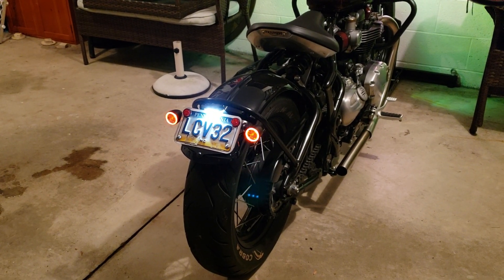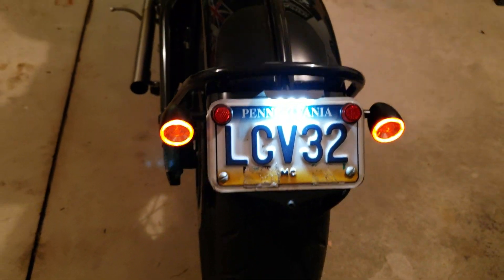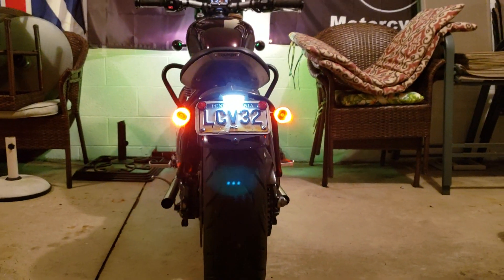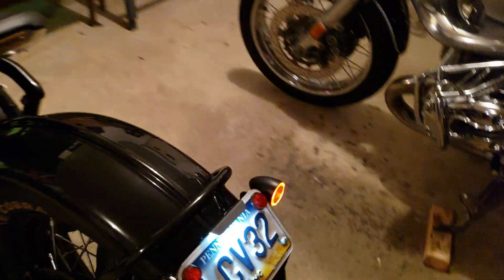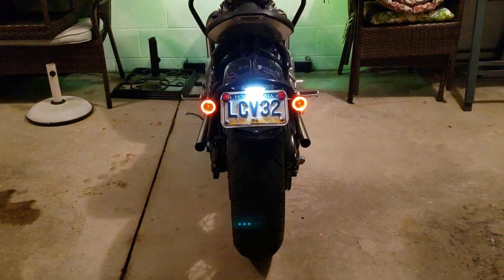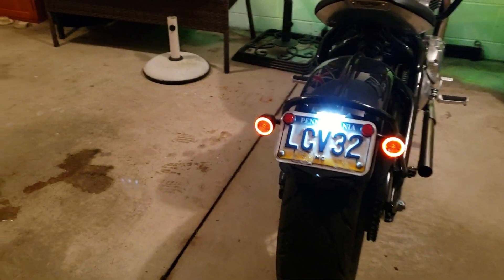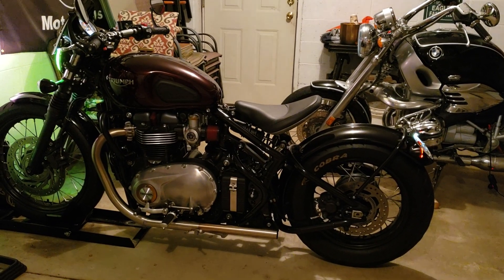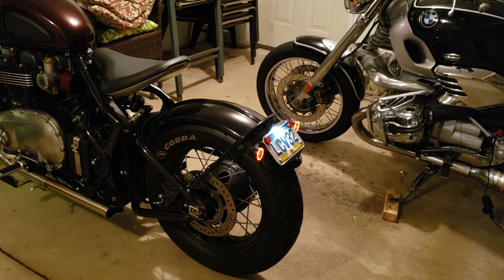Triumph Bobber Multi Function Turn Signals + License Plate Holder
I was never happy with the Stock tail light and blinkers but there isn't a total tail tidy available so after lots of reading I found these 3 items that look great when used together. New Rage License plate holder, Outpost Cycle turn signal mounting brackets, and the Kellerman Multi function turn signals.
I did purchase all of the items from A&J Cycles